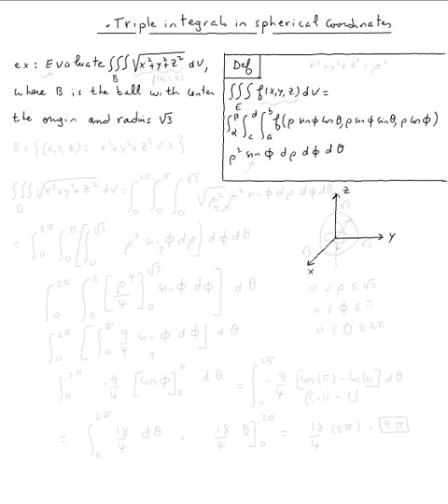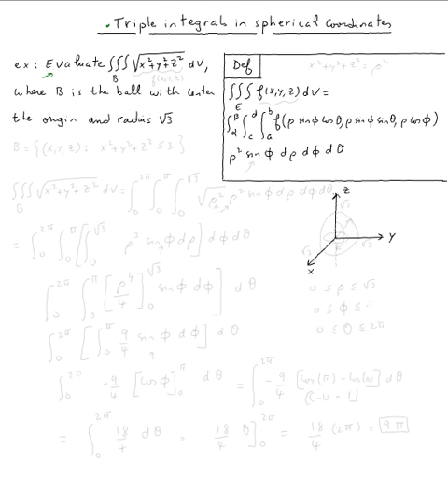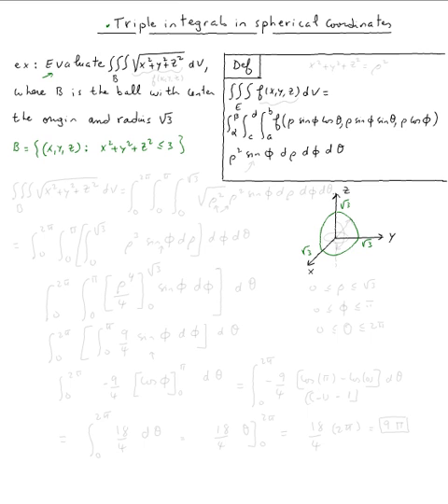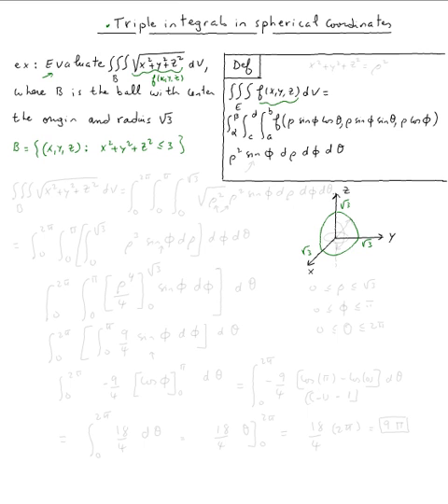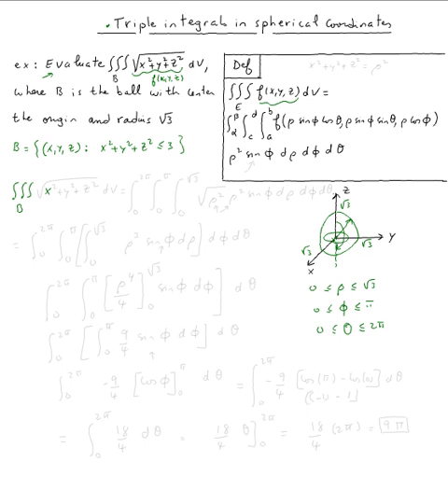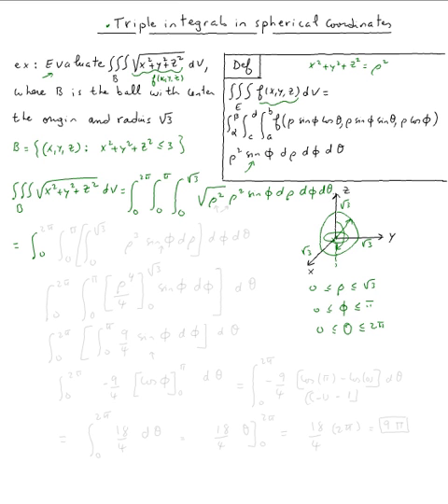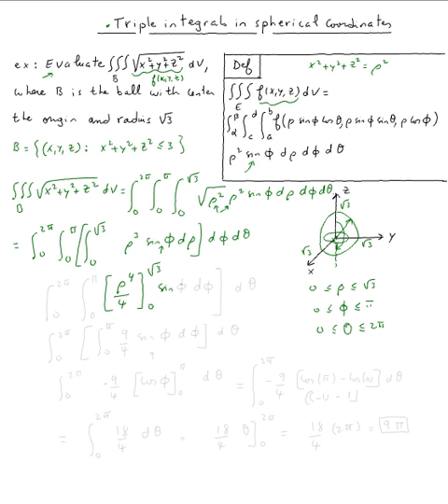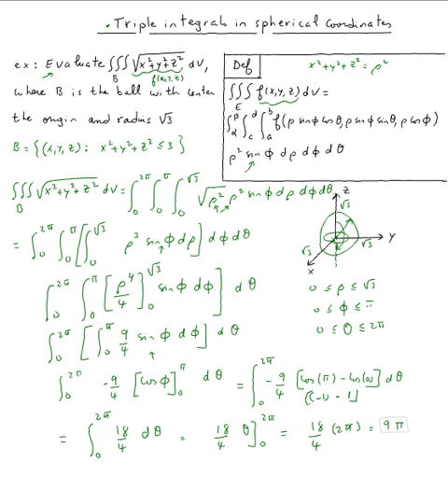Triple integrals (spherical coordinates) #5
Triple integrals (spherical coordinates) #5 by Abdellatif Dasser - -
Valencia College Math Help 24/7